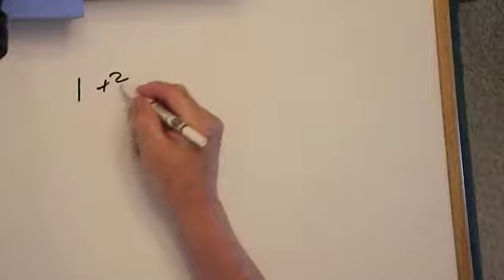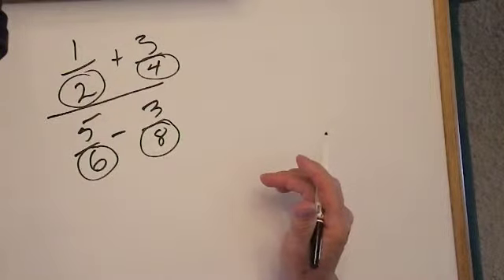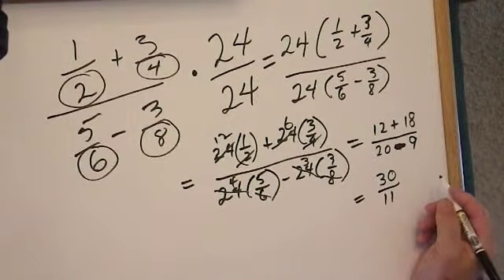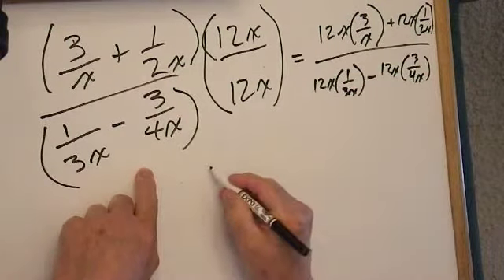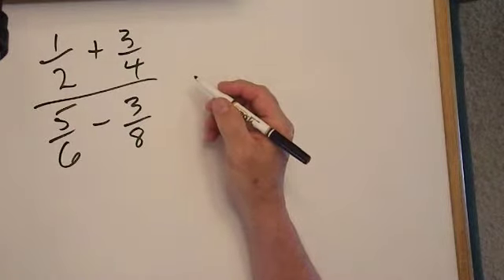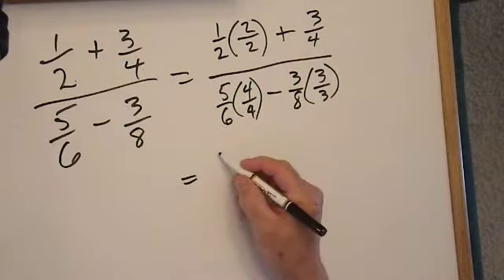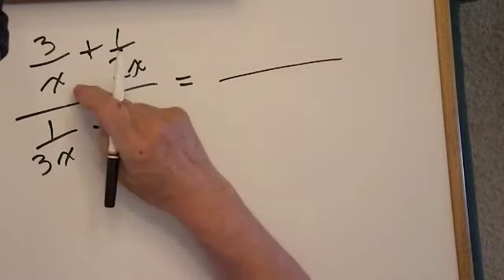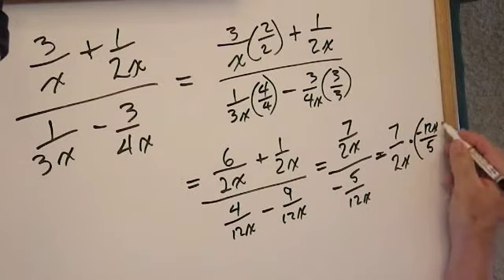G233 Lessons Ch 68